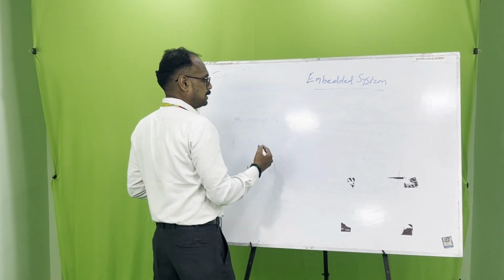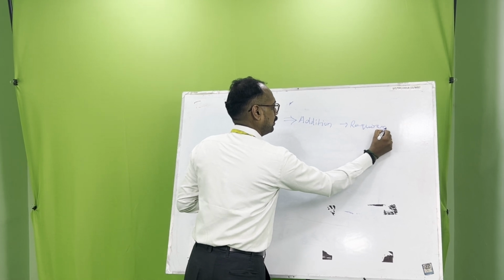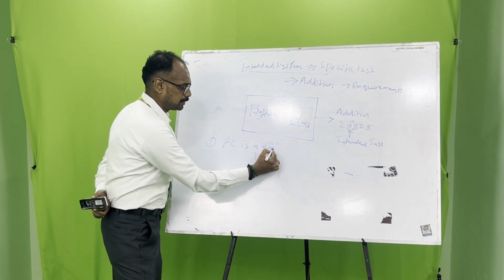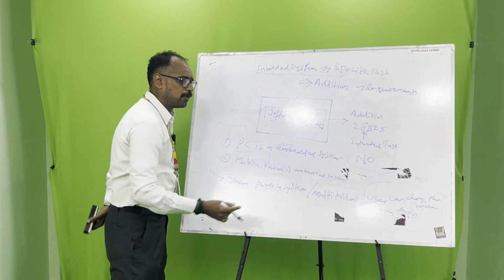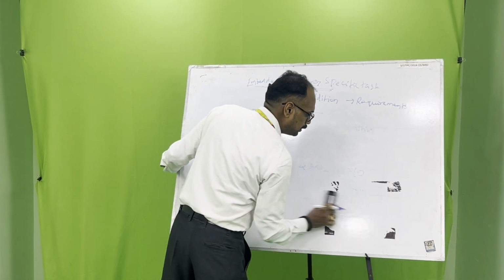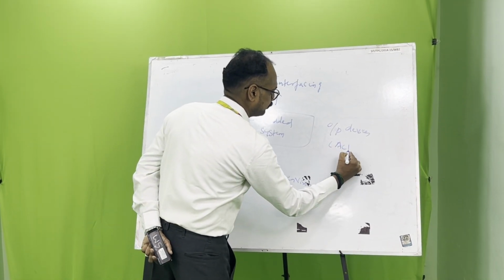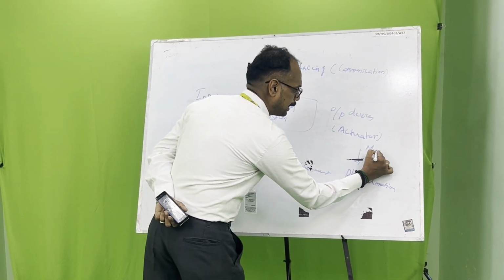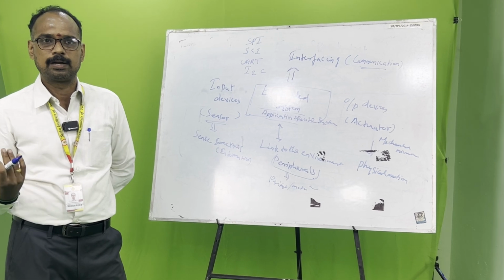Introduction to Embedded systems